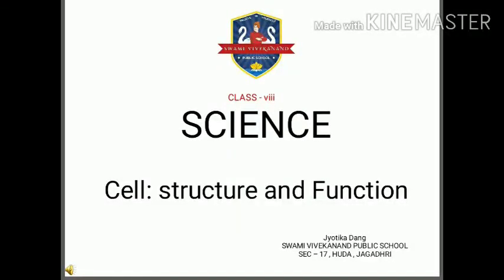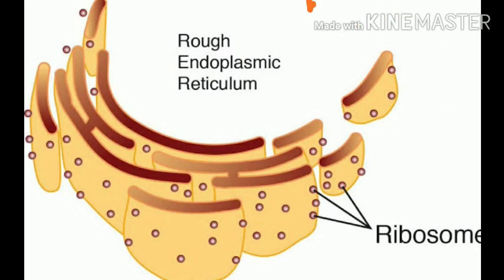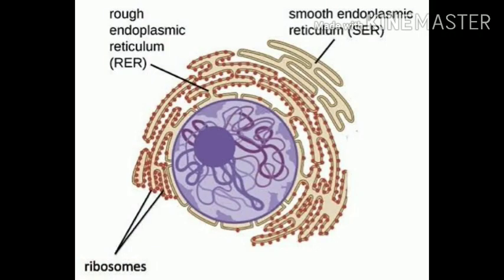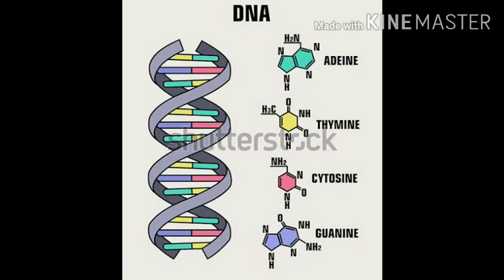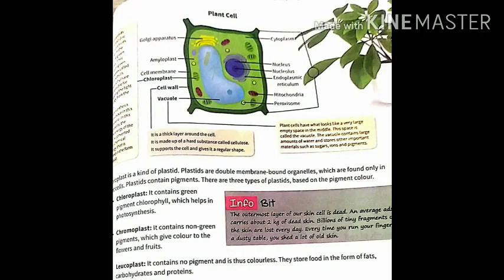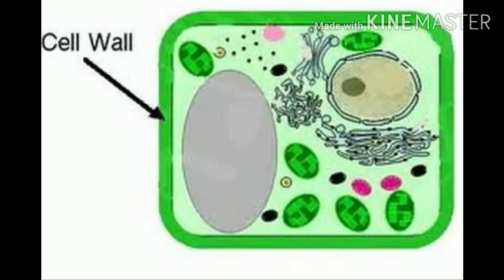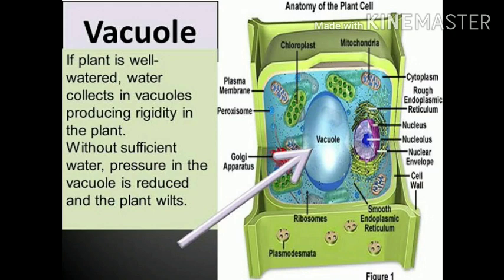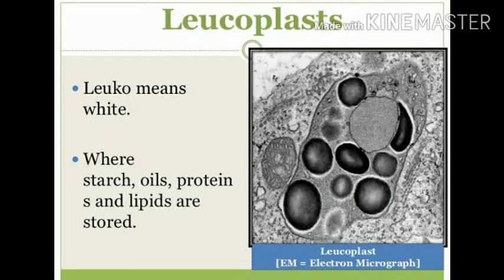11 04 2020 K8 Science Food Video 05